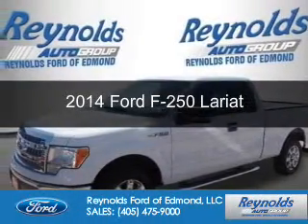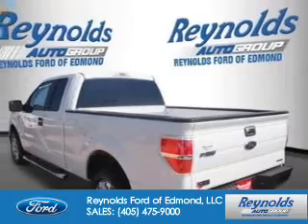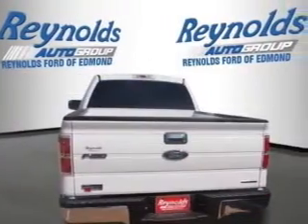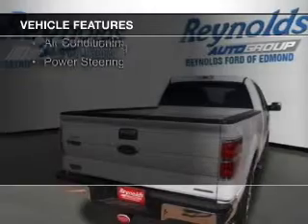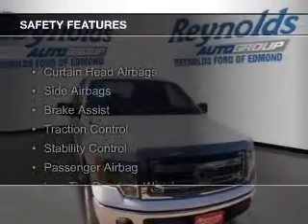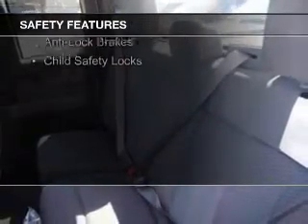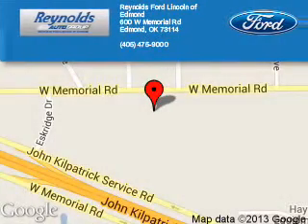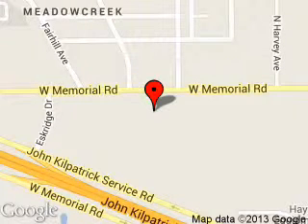2014 Ford F-250 - Edmond OK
Phone:
Year: 2014
Make: Ford
Model: F-250
Trim: Lariat
Engine: 6.7 liter 8 cylinder 32 valve
Transmission: 6-Speed Automatic
Color: Oxford White
Mileage: 3
Address:
600 West Memorial Rd